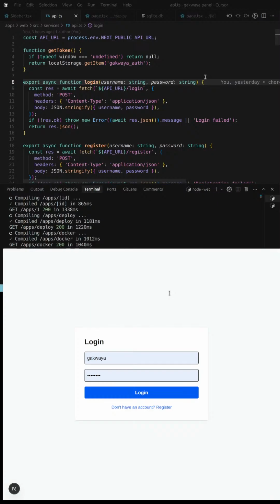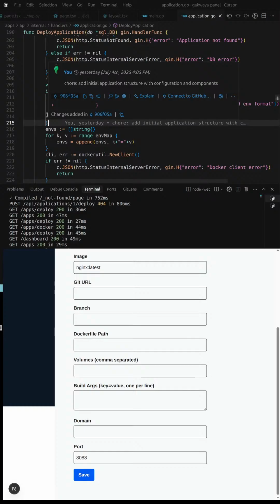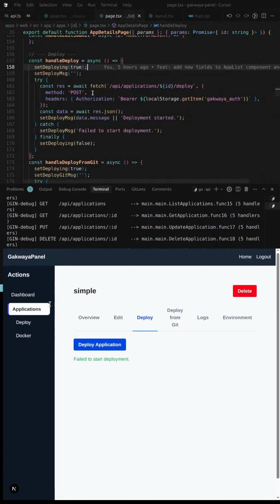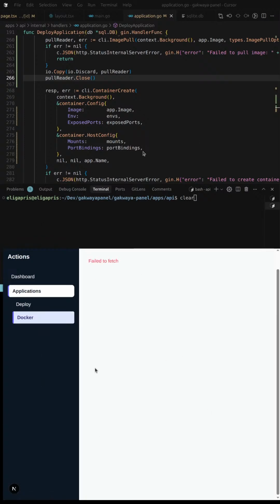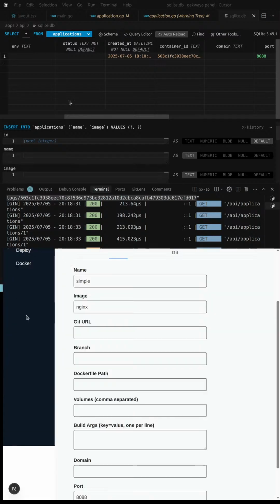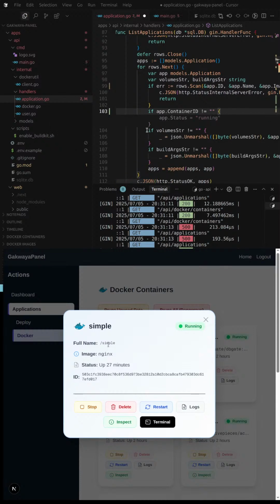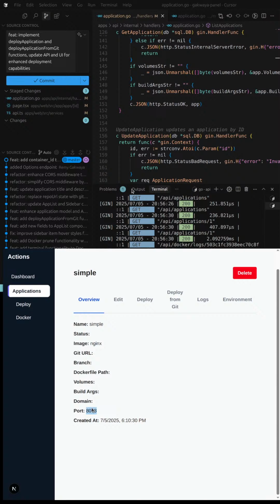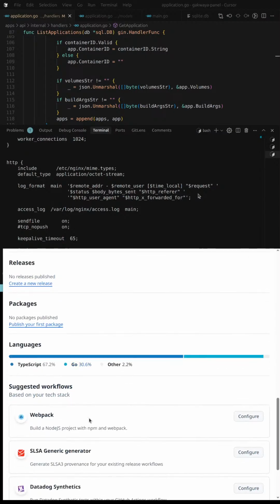Building Panel: Manage Docker, powered by AI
Crafting the Optimal Docker Management Panel:
Key Distinctive Feature
- Seamless Sharing of Storage and Memory Resources